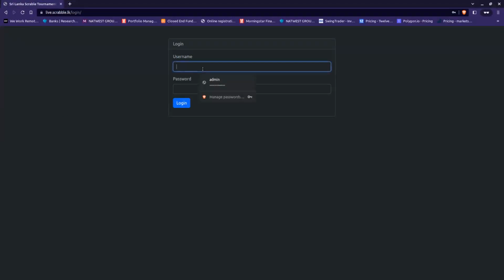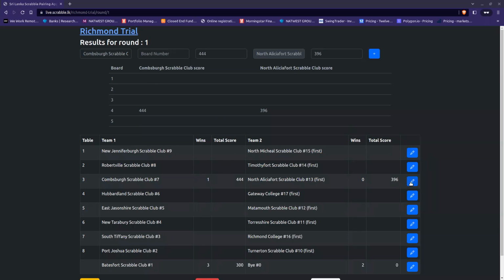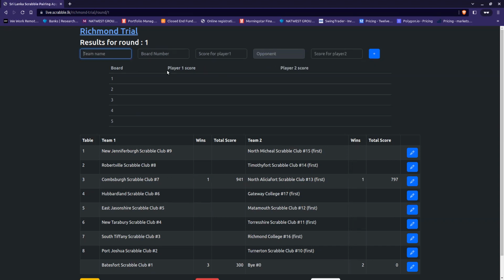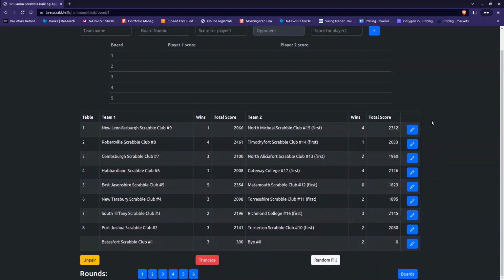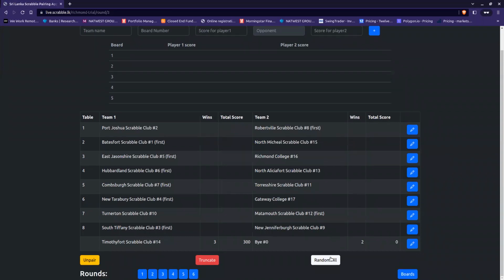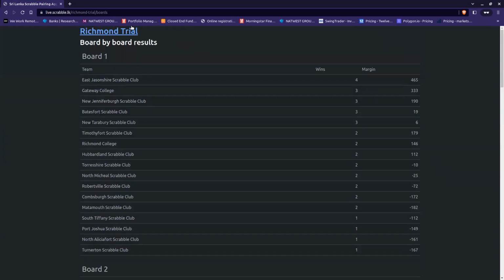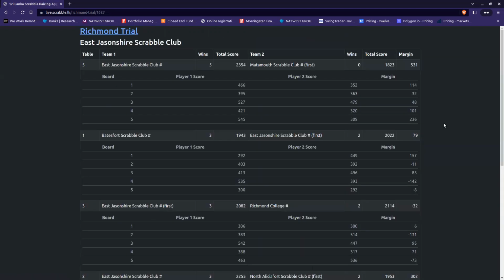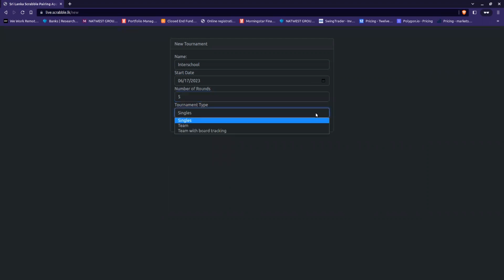Scrabble Pairing App Demo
Pairing a team tournament with the web based Scrabble pairing app.